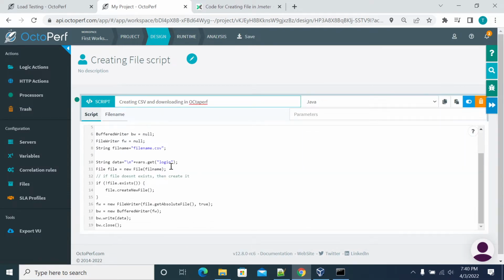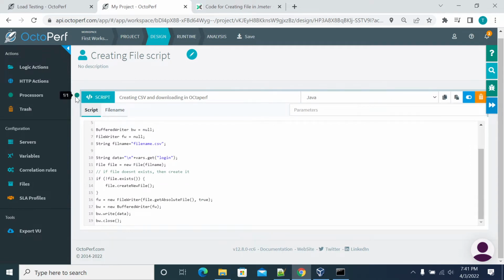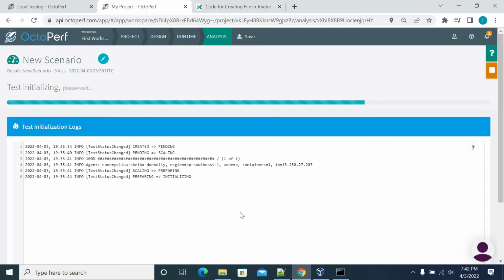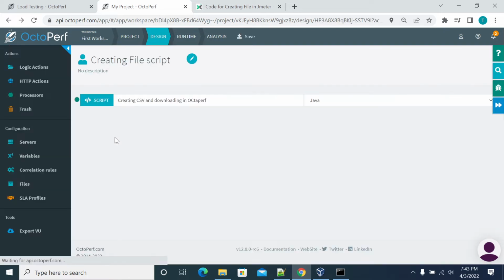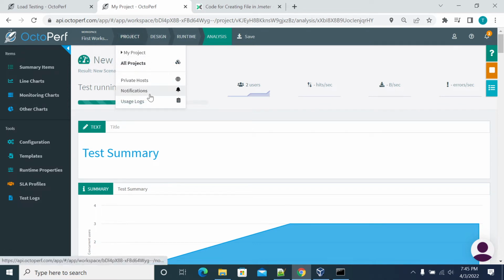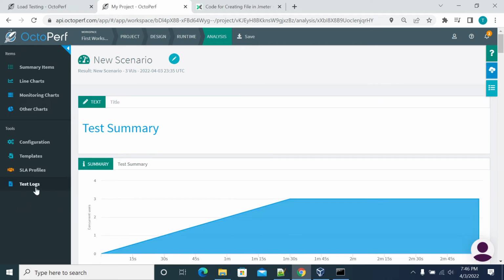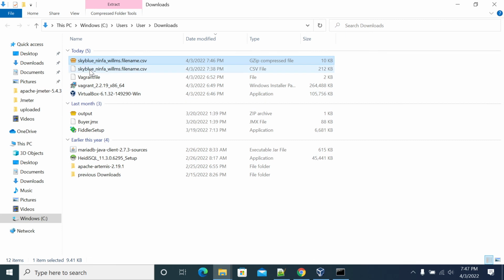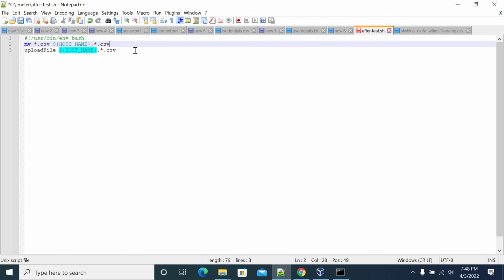How to Create & Download Generated CSV File in OctoPerf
How to Create File & Download Generated CSV file in OctoPerf

In this video, you will learn how to generate and download the generated CSV file in OctoPerf.